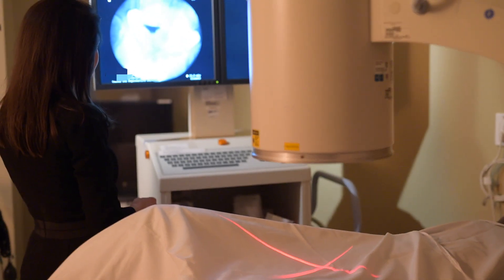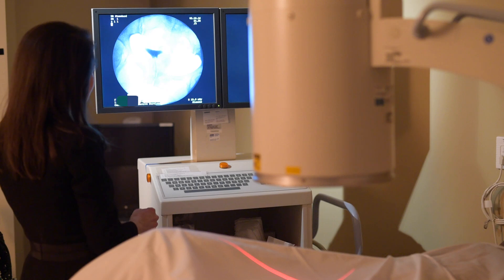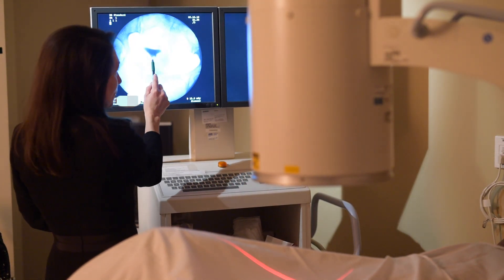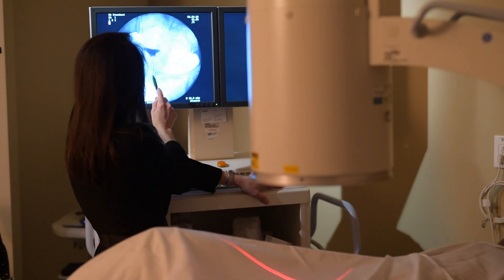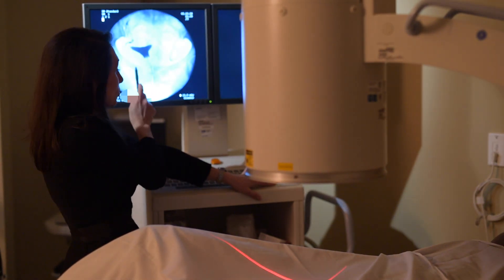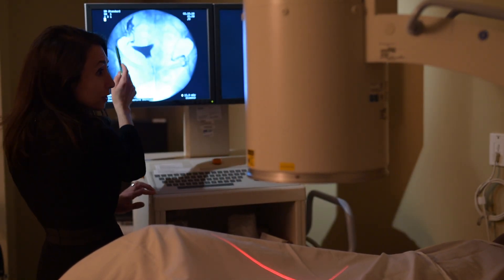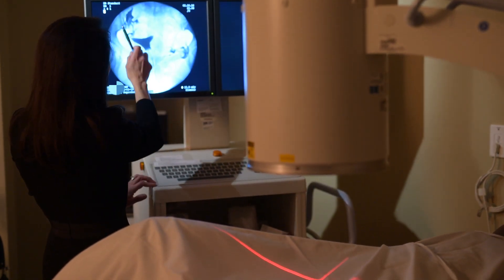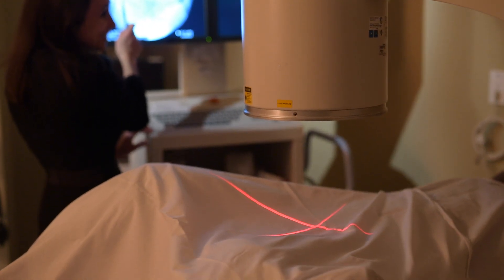Learn More About HSG and Sonohysterography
Interested in learning what an HSG or a sonohysterography is, how they're performed, and why your physician might recommend one or the other? Get the answers with Dr. Andrea DiLuigi, board-certified reproductive endocrinologist from the Center for Advanced Reproductive Services.